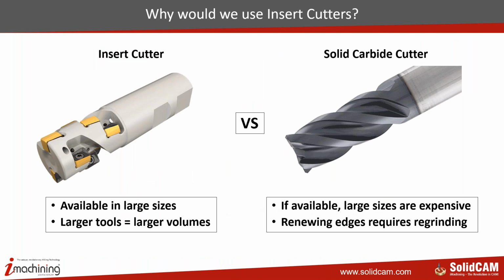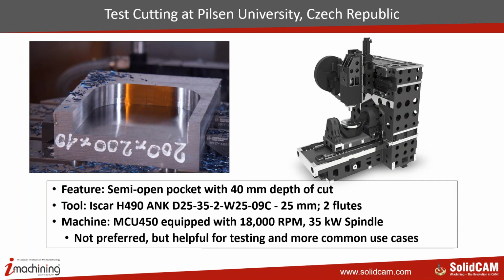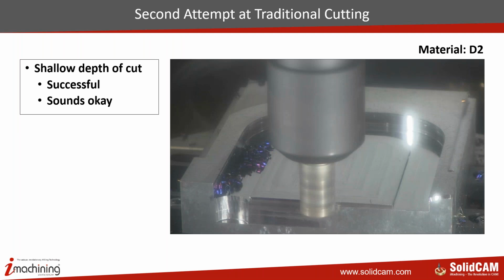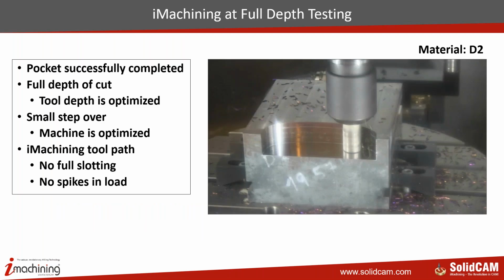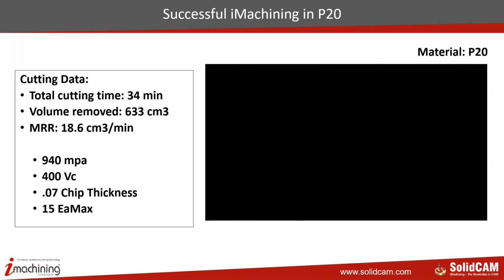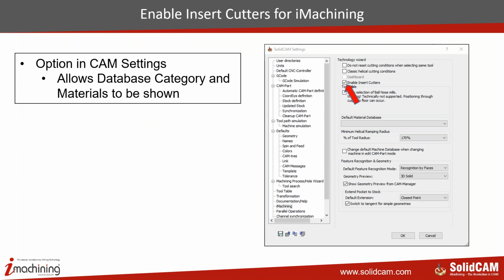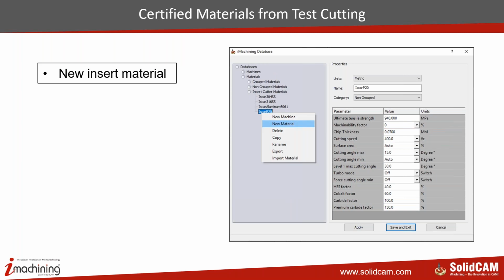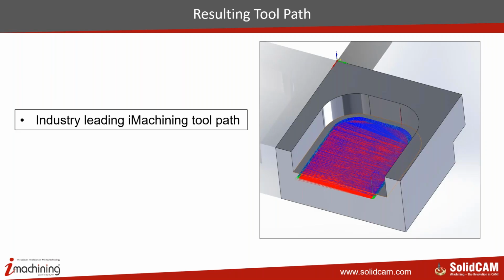What’s New in SolidCAM 2019 - iMachining with Insert Cutters (Resellers)